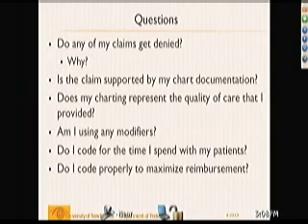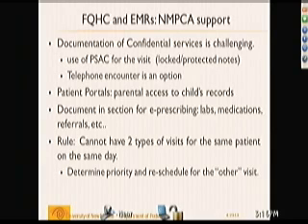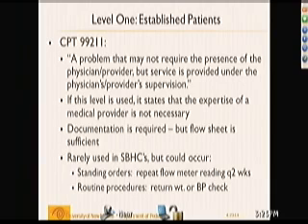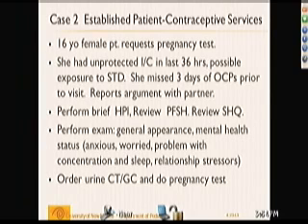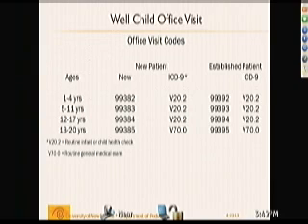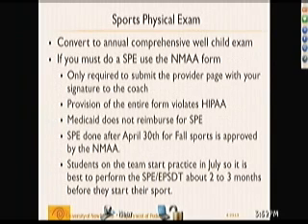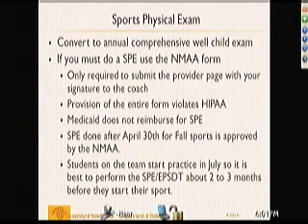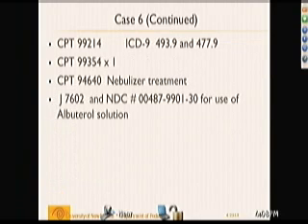SBHC - Medical Coding for SBHC Services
Objectives:
  Further knowledge of the Medicaid Scope of Services in your SBHC.
  Identify at least 2 benefits of improved coding.

Presented by Paula LeSueur, CFNP, on 4/23/2013 at Envision New Mexico, University of New Mexico Health Sciences Center, School of Medicine.